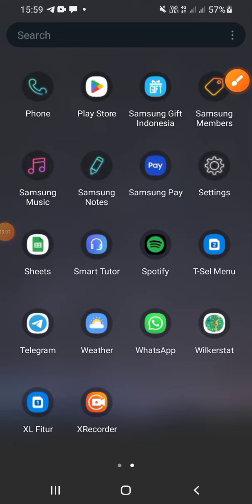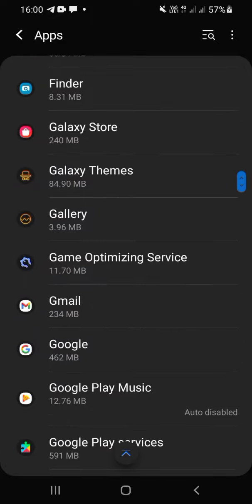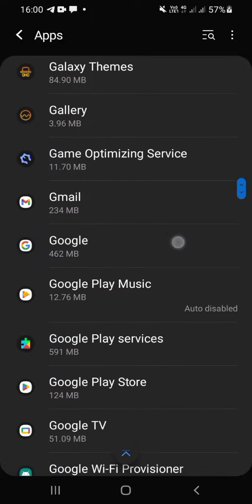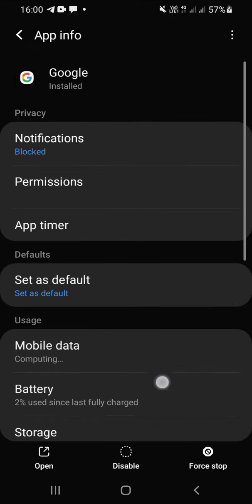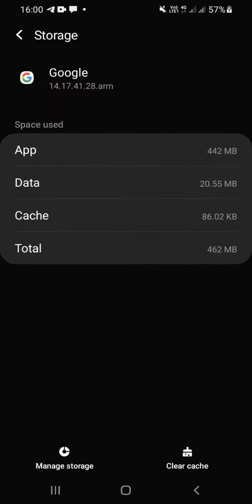Your Internal Storage is Full? Here is How You Can Clear App Cache to Free Up Your Space on Android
What can we do if our internal storage is full? Don't worry guys, you can clear app cache to free up your space. Here is the tutorial. Check this out!